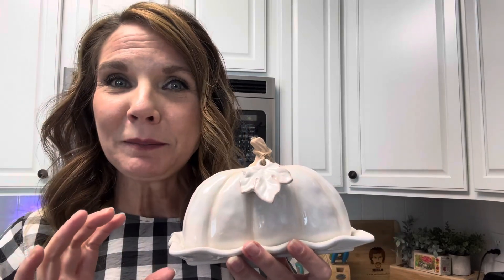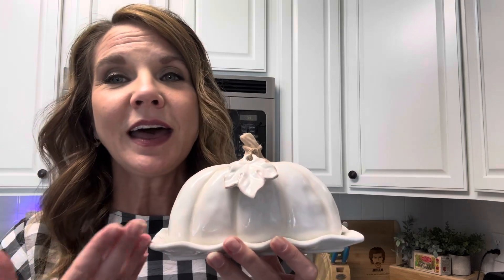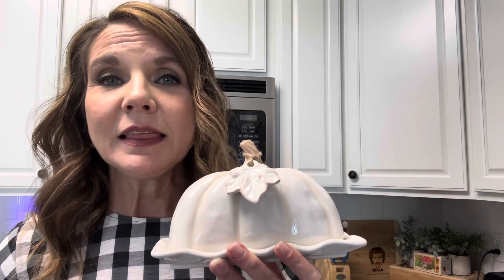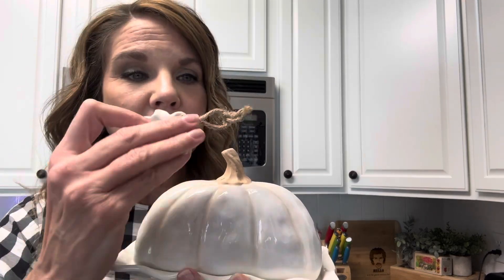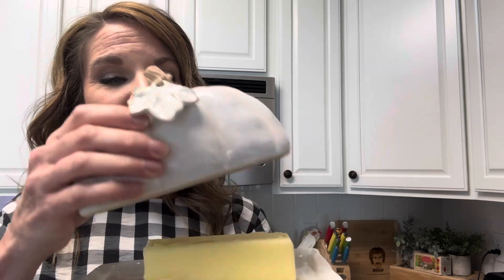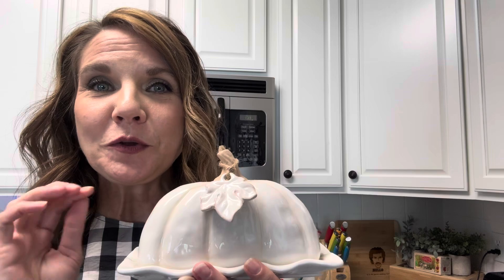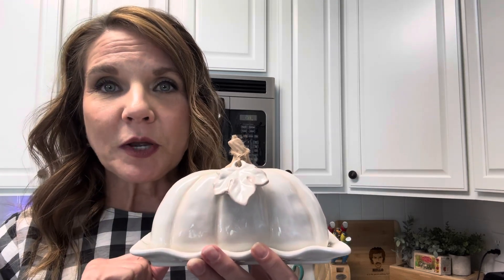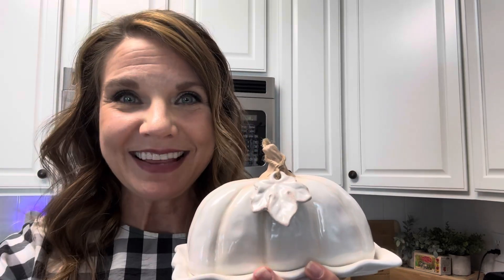Mud Pie White Pumpkin Butter Dish, 4 1/4" x 7 1/2", Cream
Mud Pie Butter Dish on Amazon